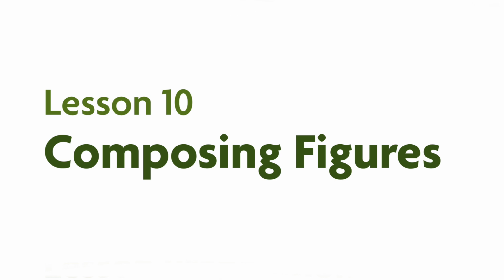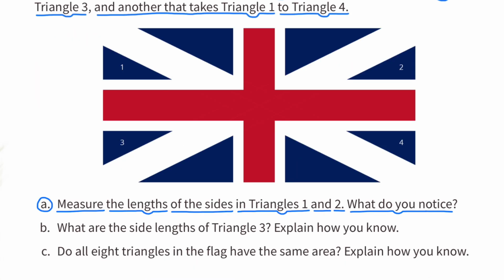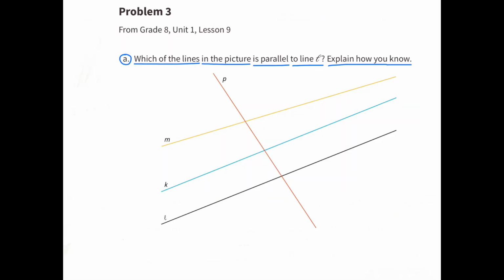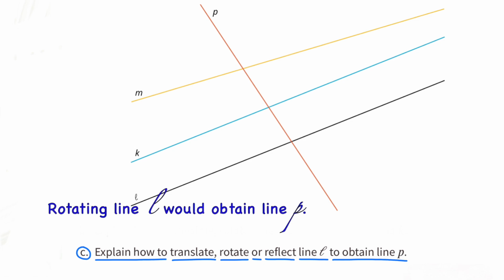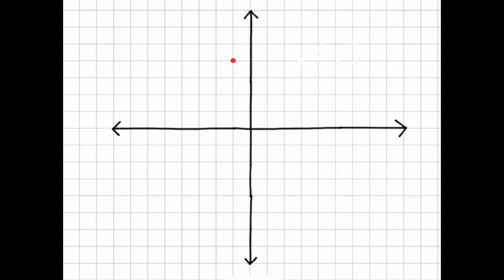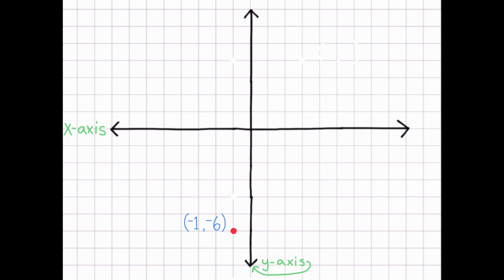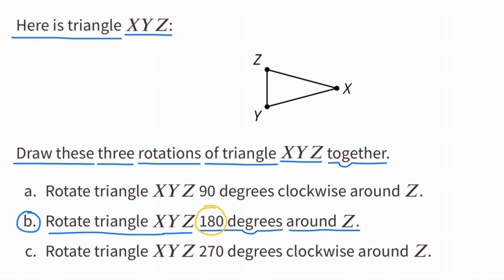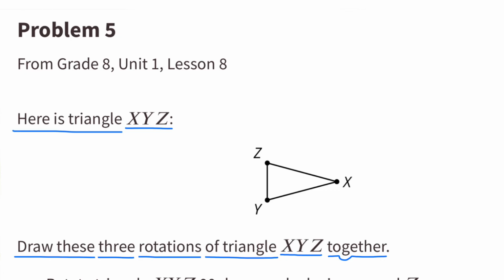😉 8th Grade, Unit 1, Lesson 10 "Composing Figures" Illustrative Math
😉 Support for teachers and parents. Tutorial for Grade 8, Unit 1, Lesson 10 = #8110 (Enter 8110math in YouTube search to find this lesson fast). 8th Grade Illustrative Math: Unit 1, Lesson 10 "Composing Figures" Review and Tutorial.

IM Math 8.1.10. and OUR Math 8.1.10. "Composing Figures" Practice Problems